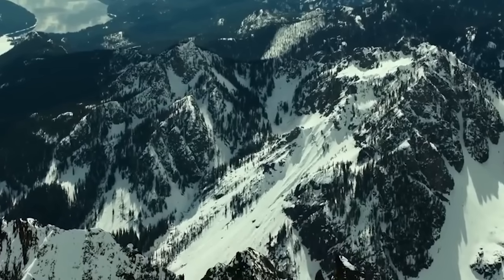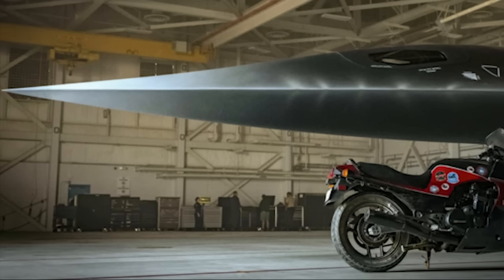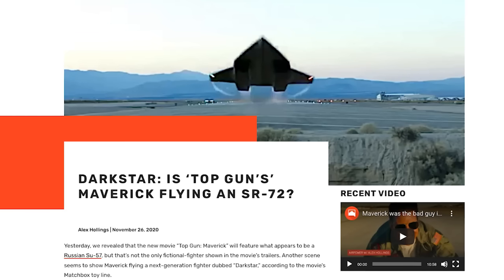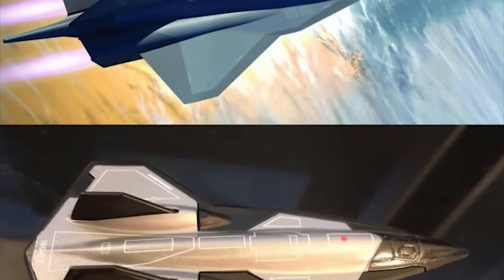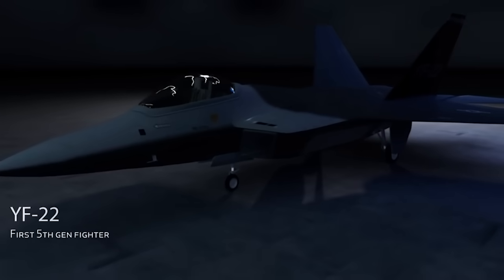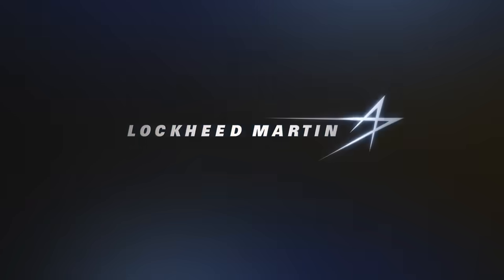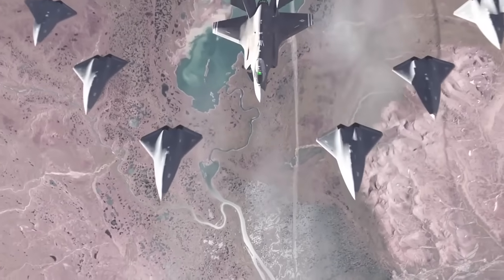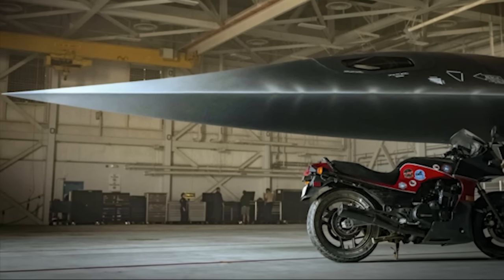How Top Gun: Maverick's Darkstar may have fooled China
The long-awaited “Top Gun: Maverick” will fly into theaters later this month, and while most of the movie features very real U.S. Navy aircraft, there’s one exotic platform aviation buffs might not recognize: the hypersonic Darkstar.

Darkstar may not be a real airplane, but it certainly looks the part—so much so that the Navy apparently told Top Gun’s producer, legendary filmmaker Jerry Bruckheimer, that China re-oriented spy satellites to get a glimpse of the full-size mock-up they built for filming. How did they pull that off? Well... with a bit of help from Lockheed Martin's legendary Skunk Works.

Special thanks to Paramount Picture and Lockheed Martin for the use of their promotional materials in this video.